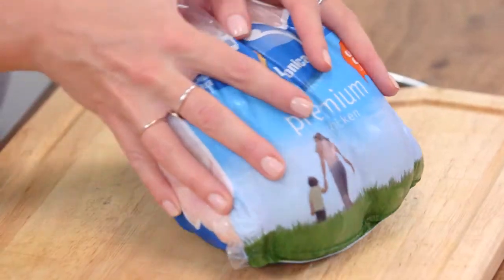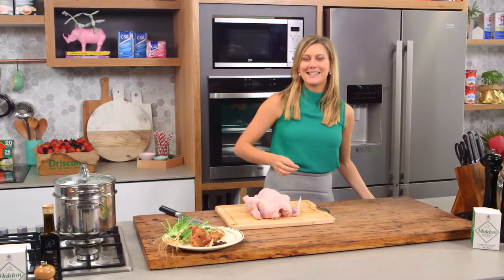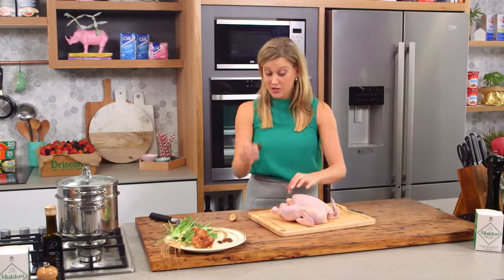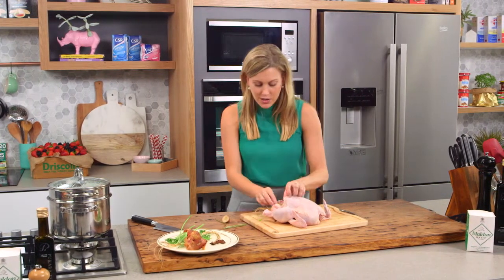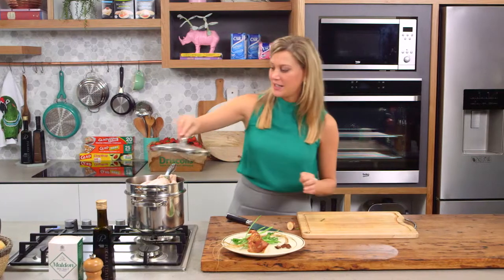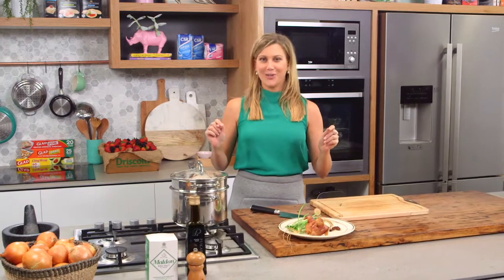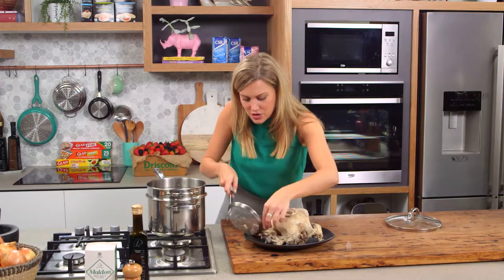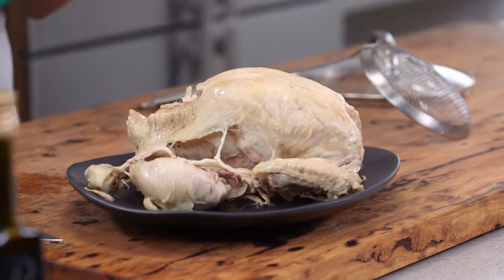Steamed Chicken | Everyday Gourmet S5 E35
La Ionica - Fast Fact - As seen on Everyday Gourmet.
There is no written recipe for this dish.